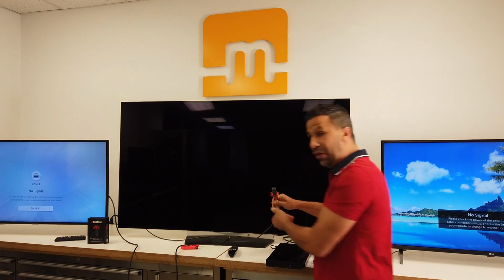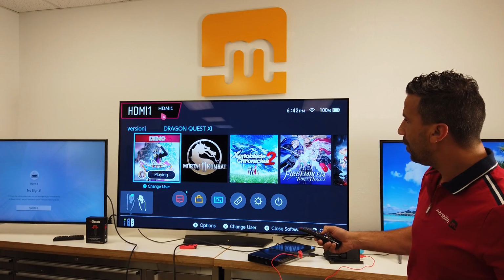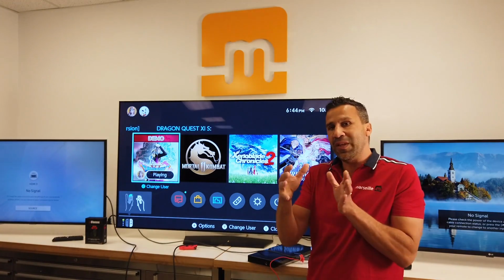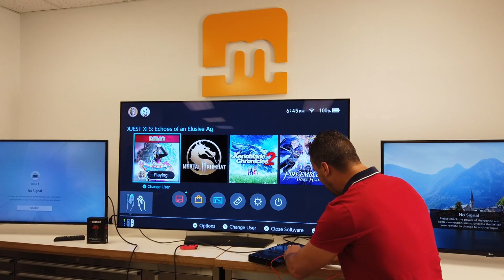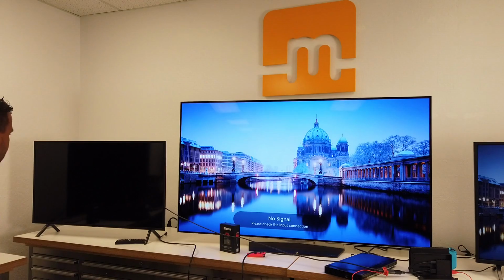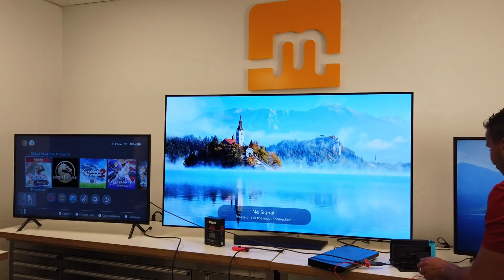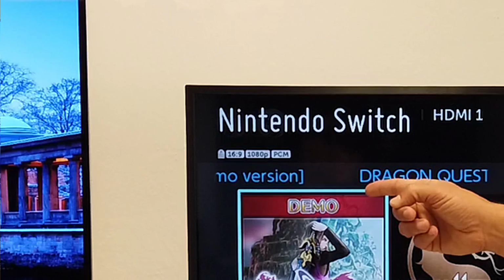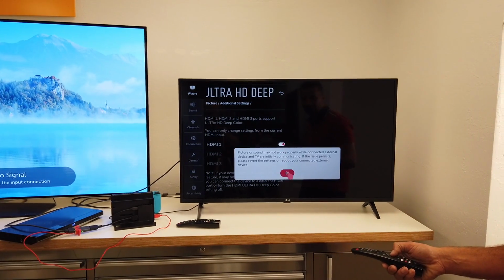How to Get 1440p with the mClassic on 4K TV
We've had some people who are curious as to how you get 1440p with the mClassic, it's easy, but today we'll elaborate a bit more.

is your TV compatible?